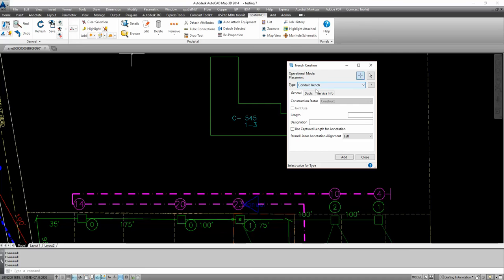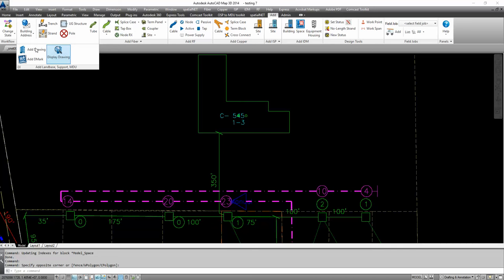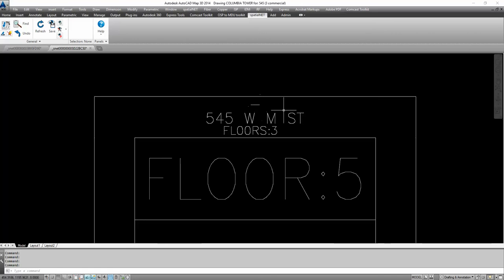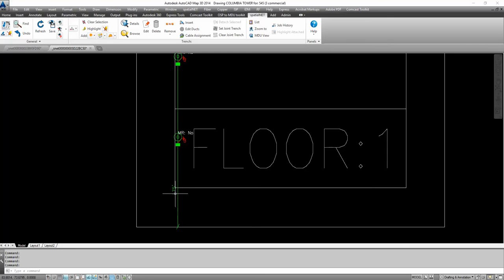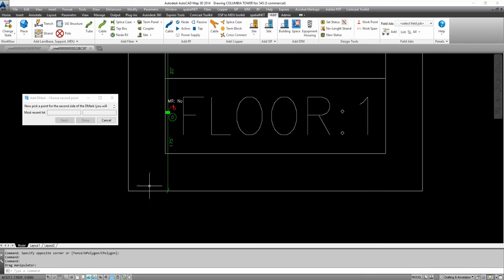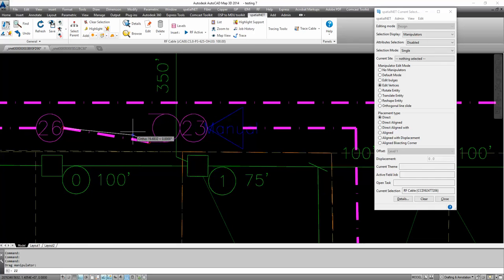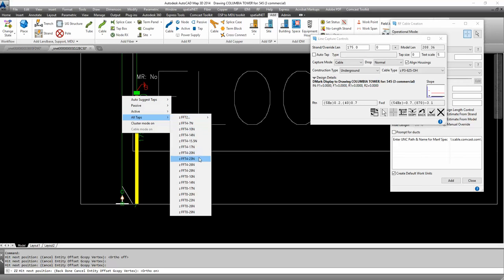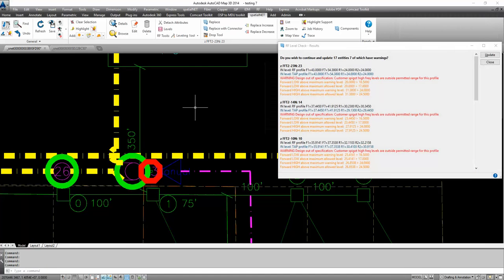ADDING A MDU VIEW